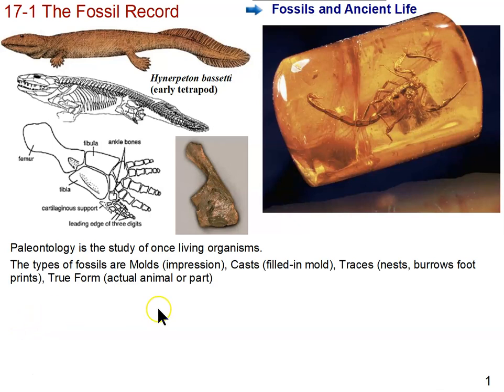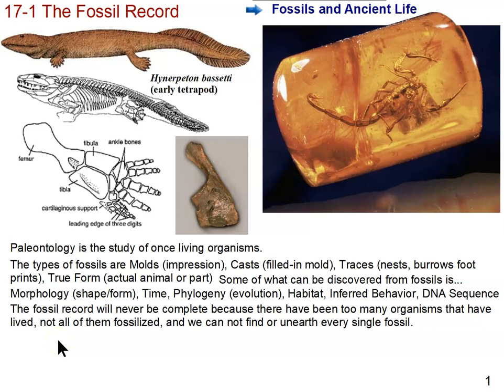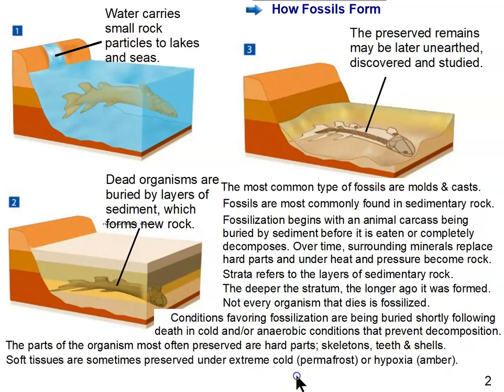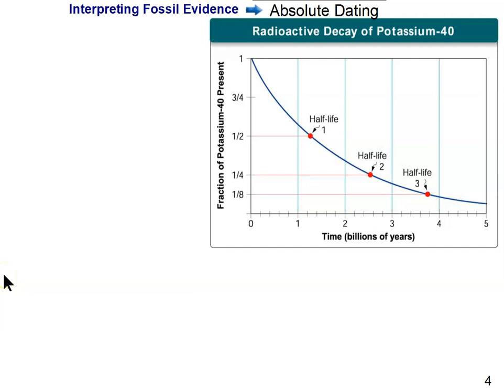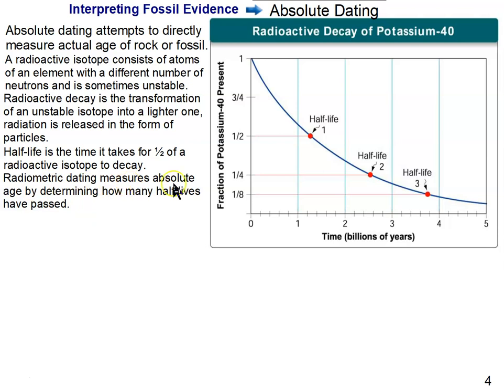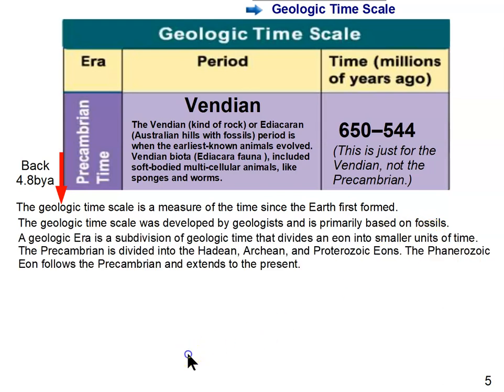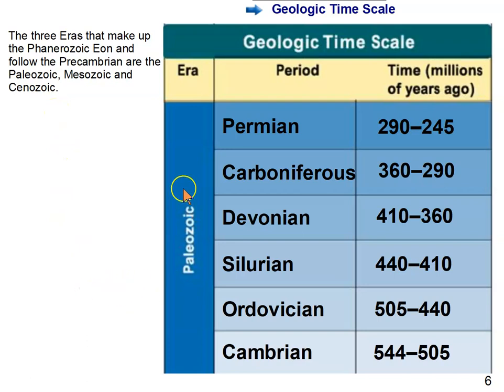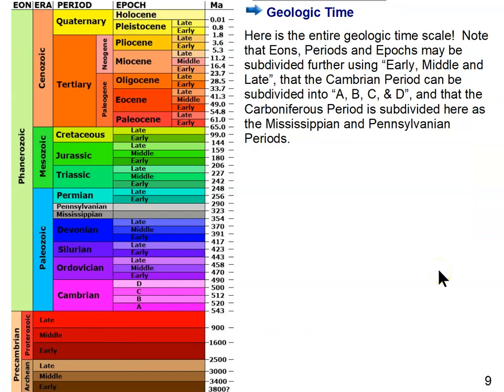The Fossil Record & Geologic Time!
Mr. Z. explains the types of fossils, how they form, how they are dated, and introduces the Eras and Periods of the geologic time scale.